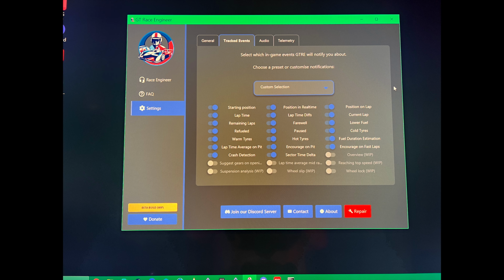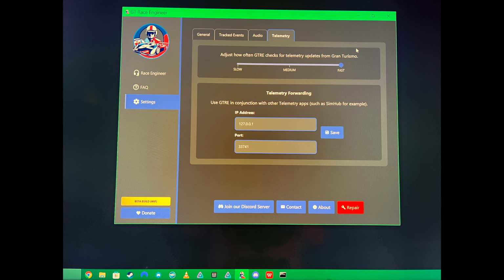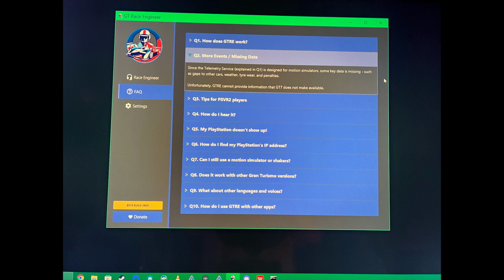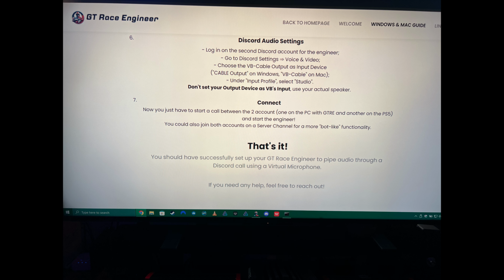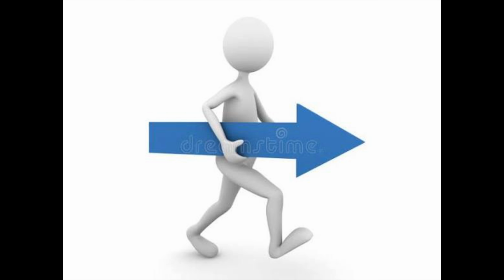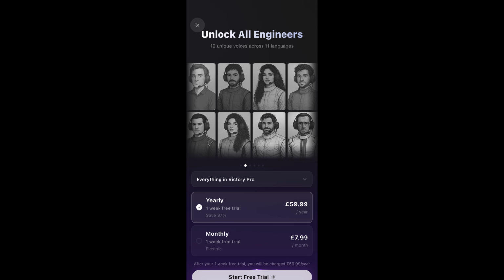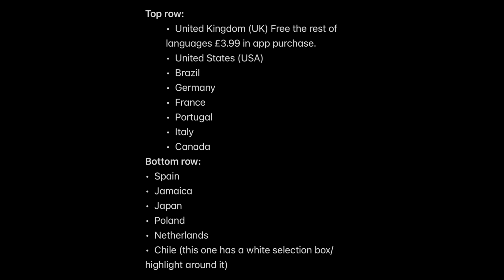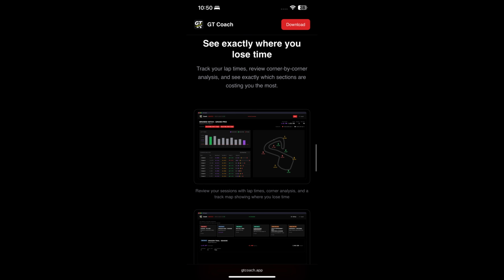I Spent Hours Testing These GT7 Apps - Shocking Results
Review of 3rd party telemetry apps GT Race Engineer, Victory & GT AI Coach.